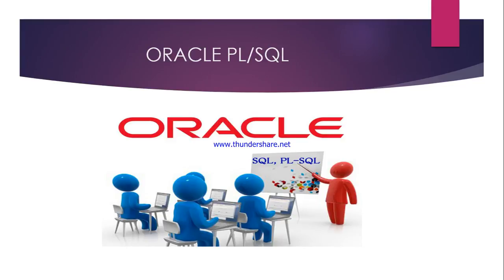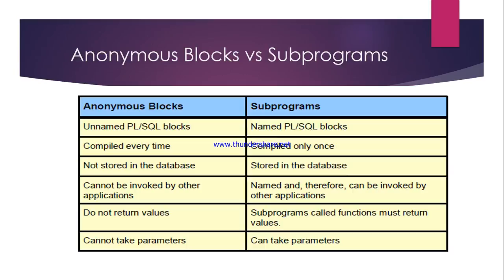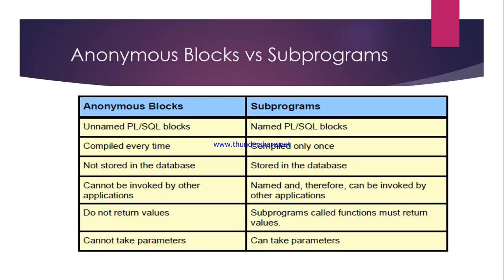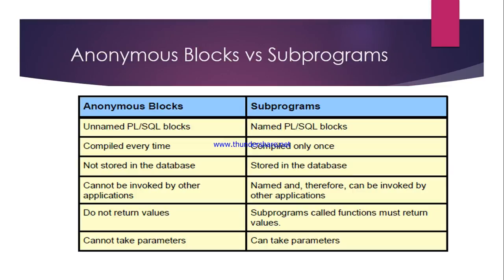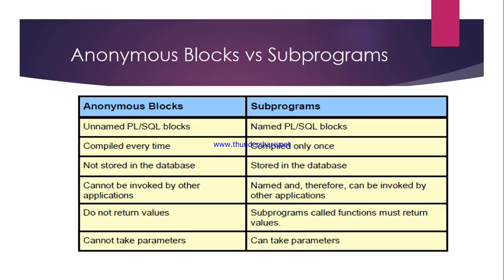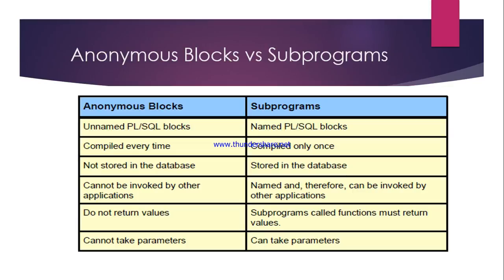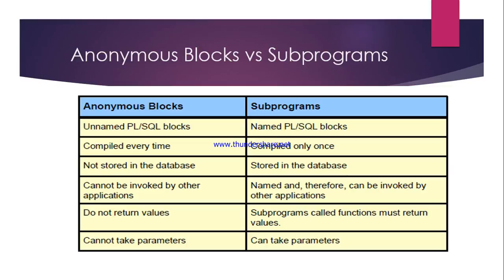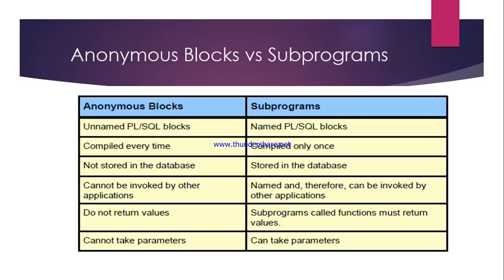PL/SQL Tutorial 3: What is the difference between Sub Programs and Anonymous block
Easy way to learn what are the Differences Subprogram and Anonymous block by watching video.

Types of Blocks in PL/SQL:
1. Anonymous or Un named
2.Subprograms or Named

Here, we see the differences between them.

In my next video i will be explaining further concepts of PL/SQL.